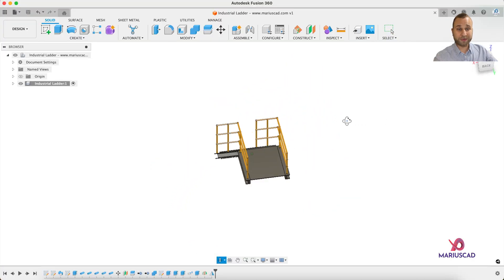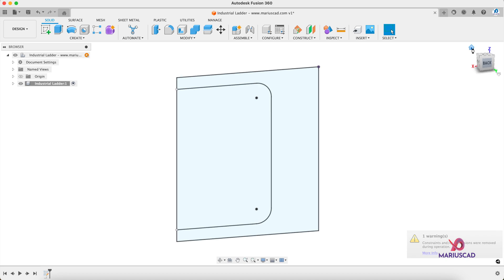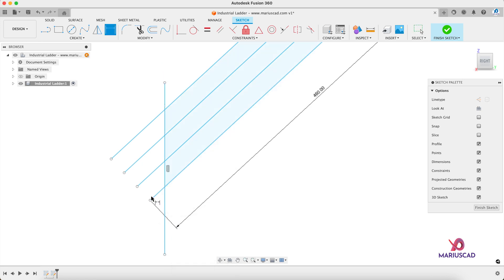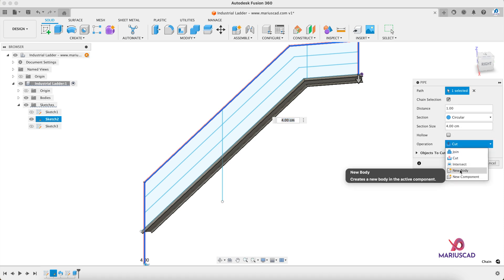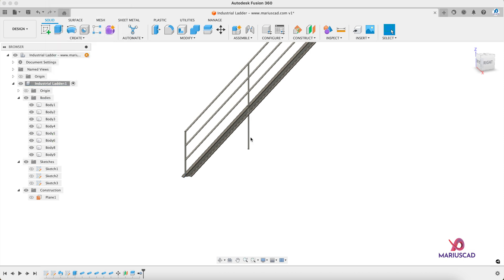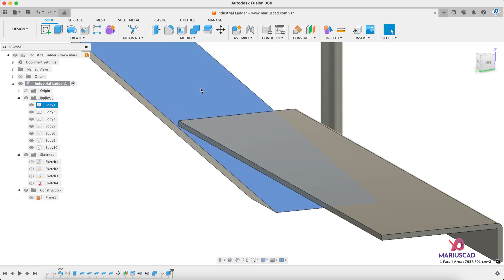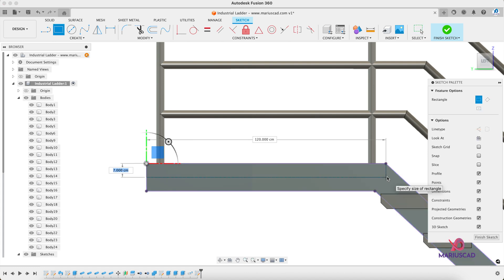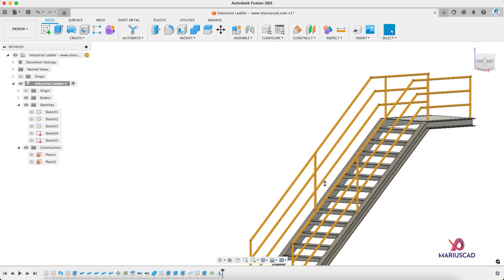Fusion 360 | Moldeling a 3D Industrial Ladder | Quick and Simple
The series of tutorials in Autodesk Fusion 360 with objects from our daily lives continues with a new tutorial. This tutorial contains step-by-step information on how to model a 3D industrial ladder. In this video, you will learn how to create the beams, how to model the railings, how to create the stairs and top platform, and how to add materials.

⏱️⏱️TIMECODES⏱️⏱️
0:00 - Introduction
0:28 - Creating the Beams
5:11 - Railings
7:38 - Stairs and Top Platform
11:55 - Adding Materials